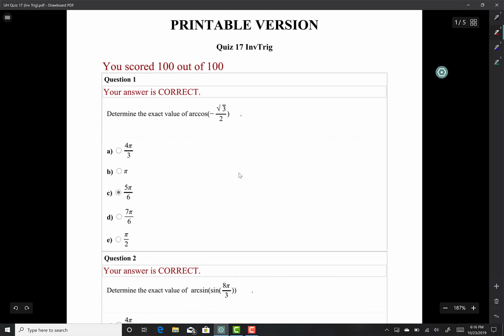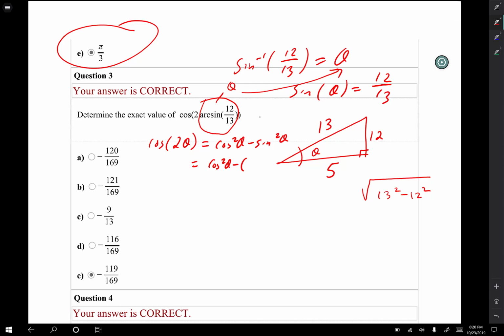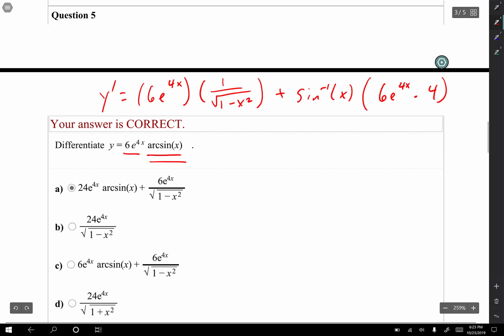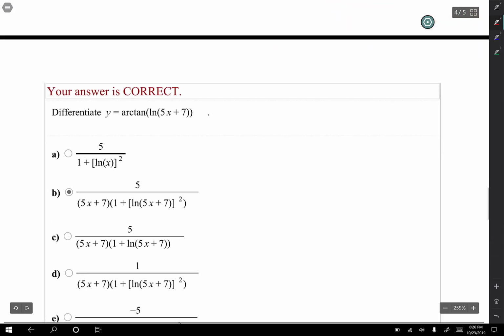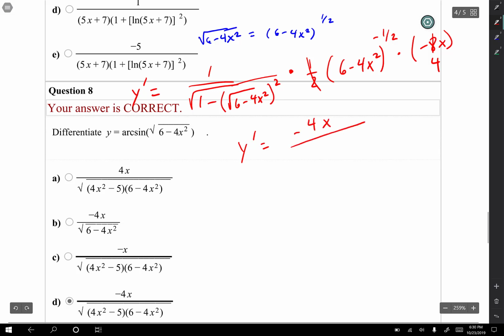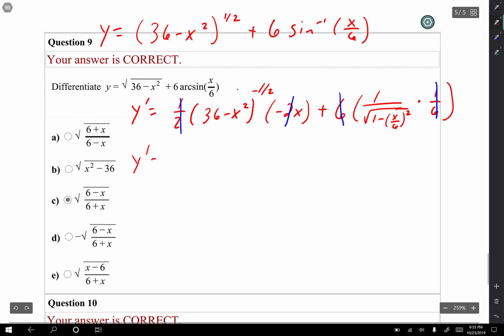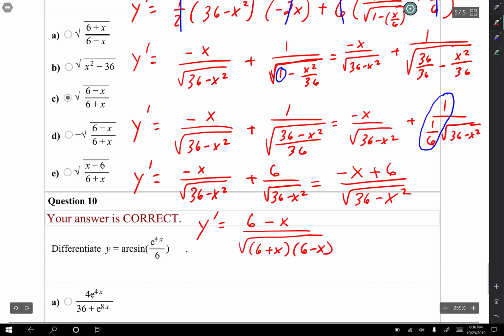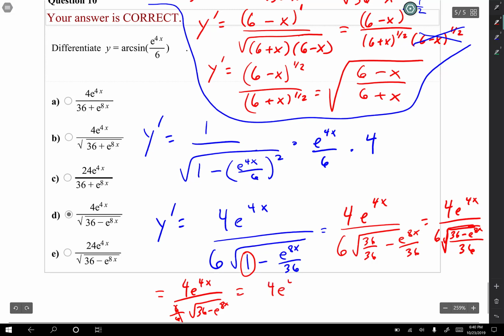Online Quiz 17 Inverse Trig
Here's the online Quiz that has a big of Inverse Trig questions and derivatives of Inverse Trig.